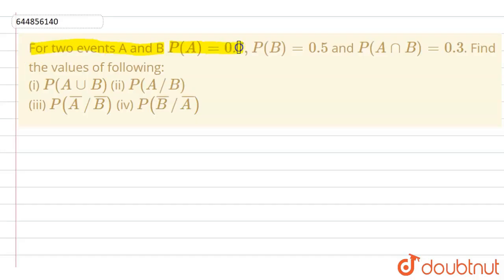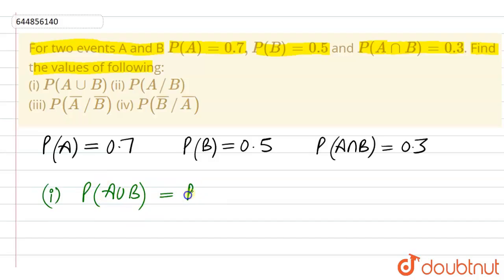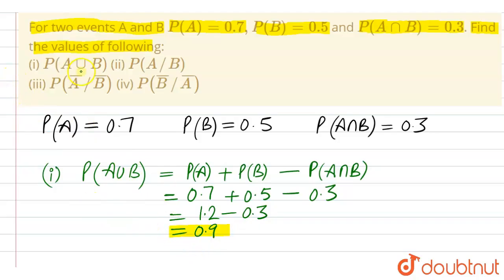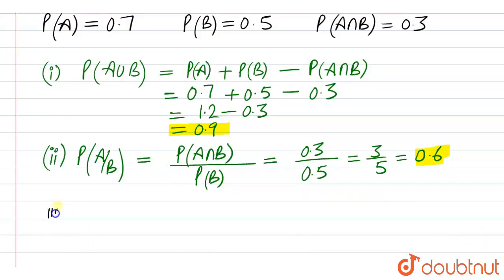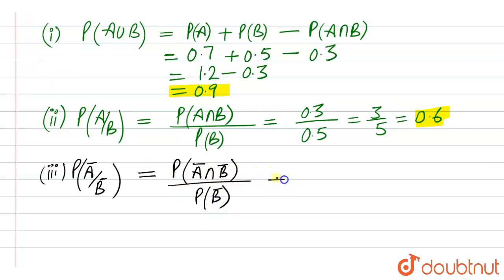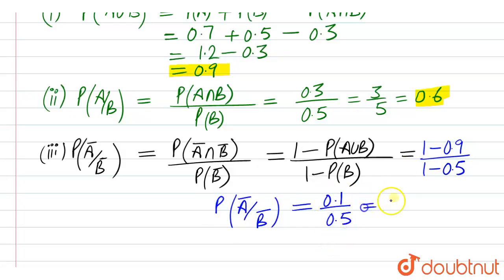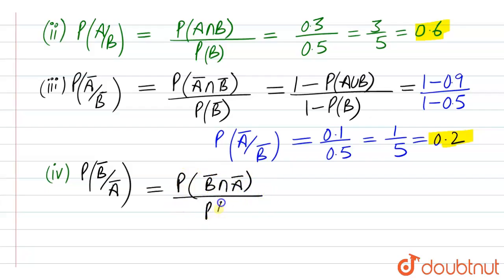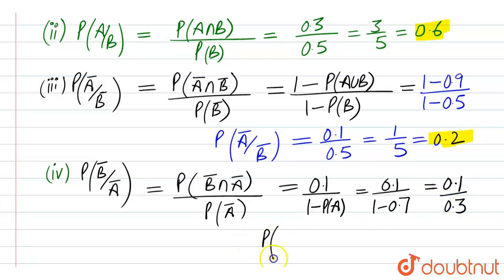For two events A and B P(A)=0.7, P(B)=0.5 and P(AnnB)=0.3. Find the values of following: (i) P(A...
For two events A and B P(A)=0.7, P(B)=0.5 and P(AnnB)=0.3. Find the values of following: (i) P(AuuB) (ii) P(A//B) (iii) P(barA//barB) (iv) P(barB//barA)
Class: 12
Subject: MATHS
Chapter: PROBABIILITY
Board:CBSE

👉 Have Any Query? Ask Us.